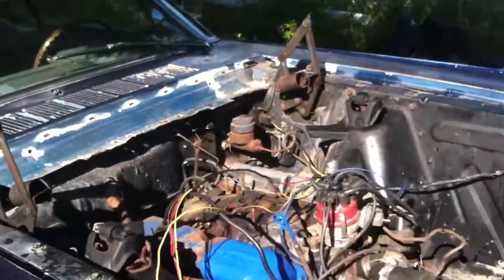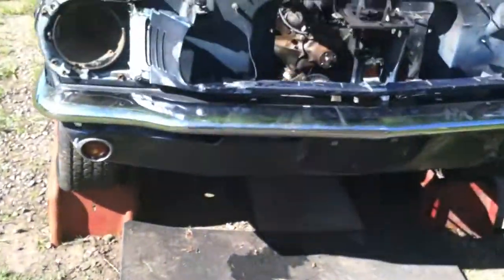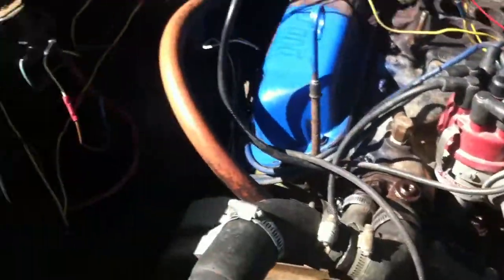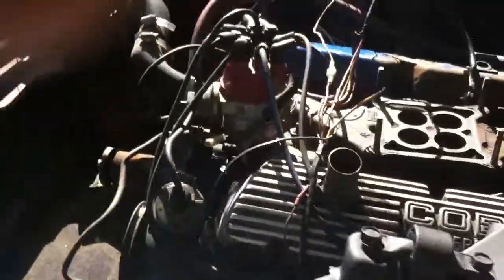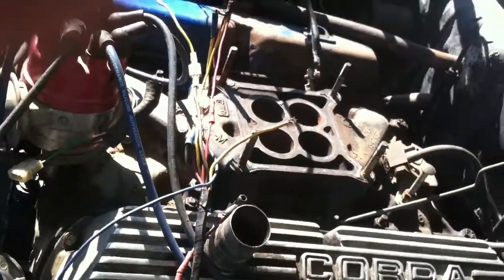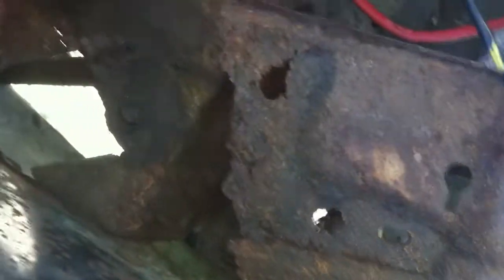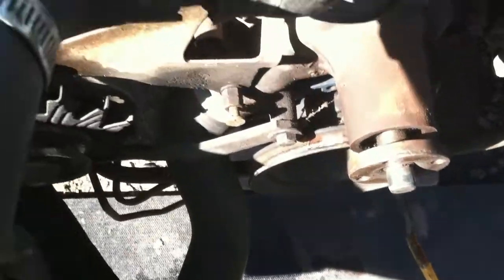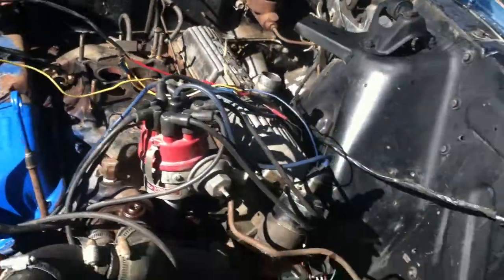1966 Mustang Restoration Pt. 3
So here's the engine before we pull it.